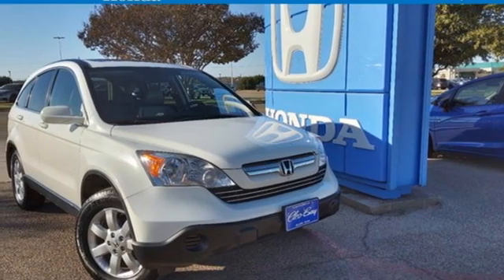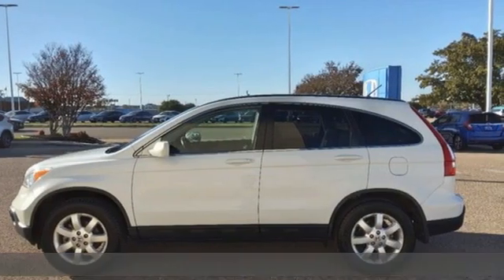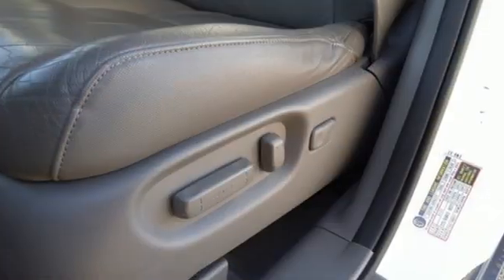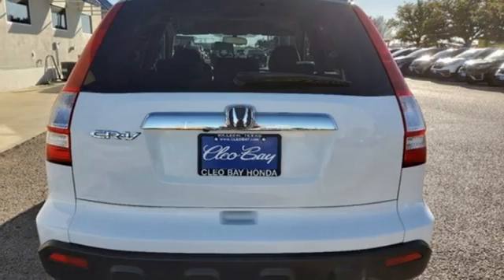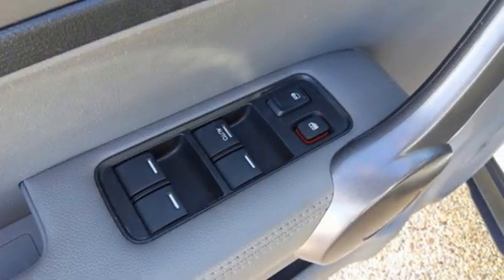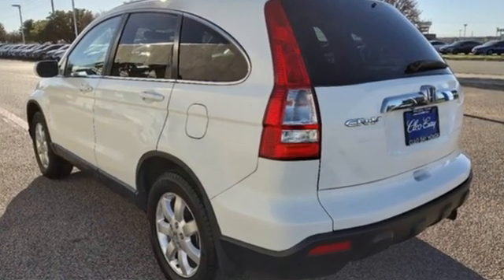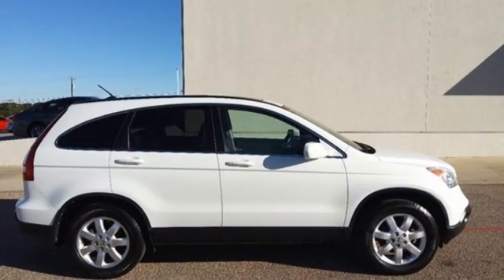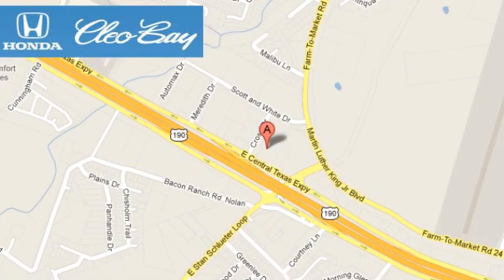2009 Honda CR-V Killeen TX Austin, TX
Year: 2009
Make: Honda
Model: CR-V
Trim: EX-L
Engine: 4 2.4L
Transmission: Automatic
Color: White
Interior: Gray
Mileage: 89497
Stock #: 20001B
VIN: JHLRE38759C010114
KBB.com Best Resale Value Awards. Only 89,497 Miles! Scores 27 Highway MPG and 20 City MPG! This Honda CR-V boasts a Gas I4 2.4L/144 engine powering this Automatic transmission. XM satellite radio (subscription required), Vehicle Stability Assist (VSA) w/traction control, Variable pwr rack-and-pinion steering.*This Honda CR-V Comes Equipped with These Options *Variable intermittent windshield wipers, Upper & lower glove compartments, Tire pressure monitoring system, Tilt & telescopic steering column, Side-impact door beams, Side curtain airbags w/rollover sensor, front & rear, Security system, Remote fuel filler door release, Remote entry system, Reclining leather heated front bucket seats -inc: 8-way pwr driver seat, driver pwr lumbar, adjustable head restraints.* Expert Reviews!*As reported by KBB.com: Few vehicles do as many things as well as the 2009 Honda CR-V. As practical as a backpack, this benchmark crossover is an easy, stylish one-size-fits-most car choice.*Contact Us Today*Our guarantees were created with the strongest priority in providing the highest level of customer service from our dealership in both sales and service. Come in today to experience our exceptional service and drive off with the satisfaction knowing you bought with confidence at Cleo Bay Honda! We are located at 3907 E Central Texas Expressway, Killeen, TX 76543.

Address:
3907 E Cen-Tex Expy